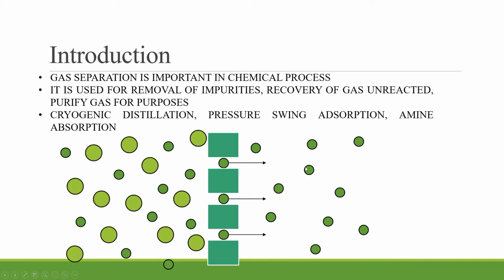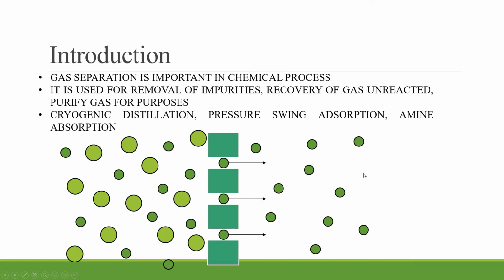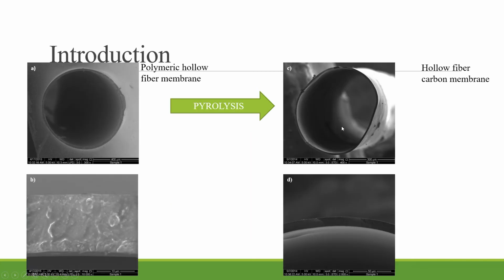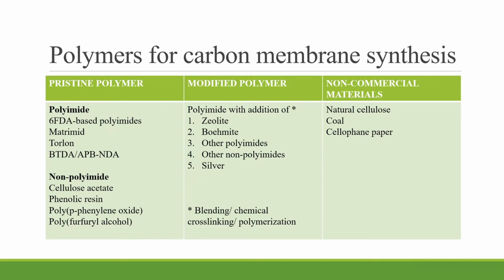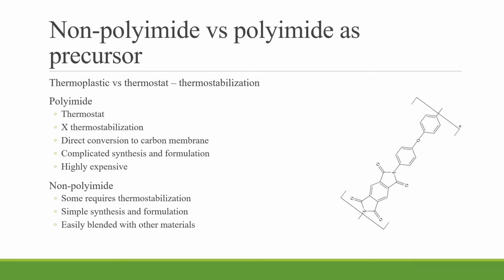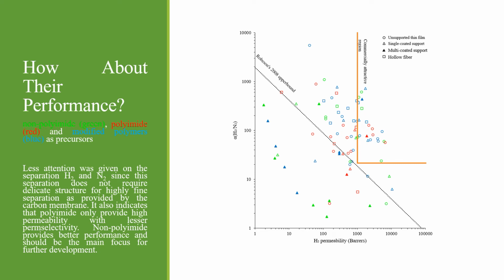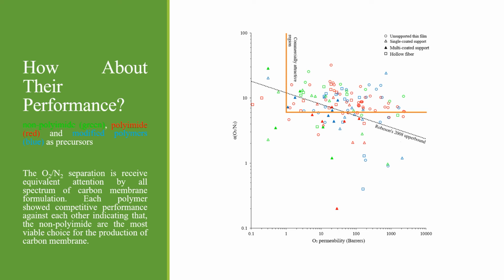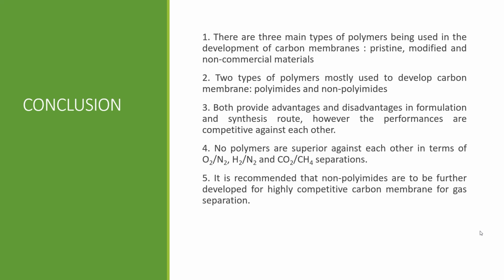Polymer Formulation Used In Carbon Membrane Synthesis And Performance Evaluation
Presenter: Muhammad Azan Tamar Jaya
Institution: Universiti Sains Islam Malaysia
Presentation Slides:
Title: Polymer Formulation Used In Carbon Membrane Synthesis And Performance Evaluation